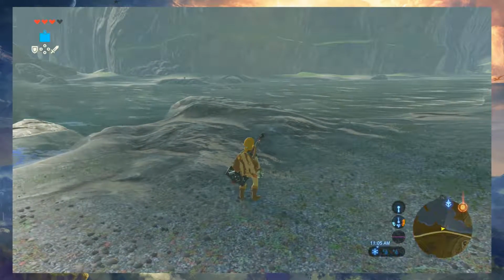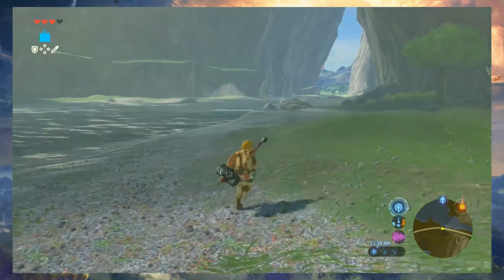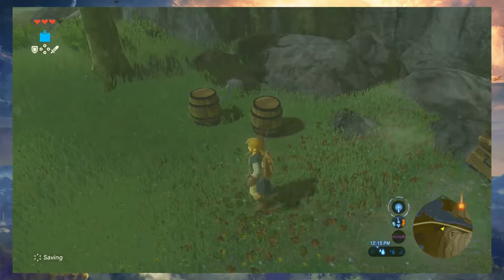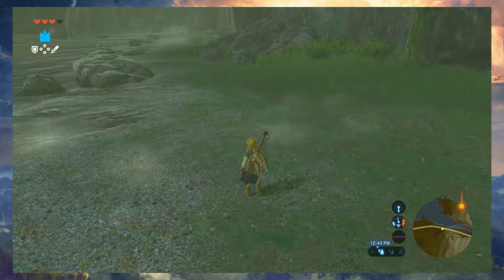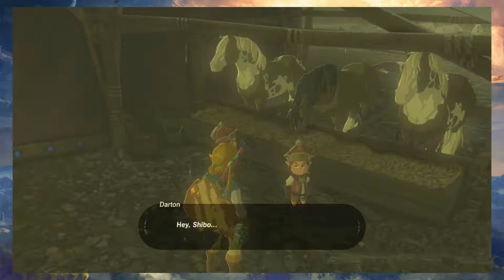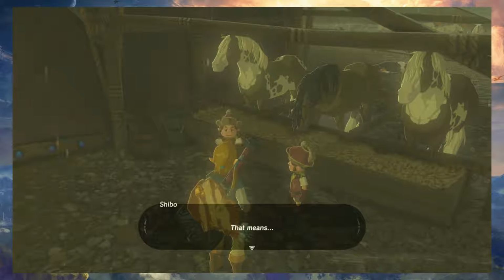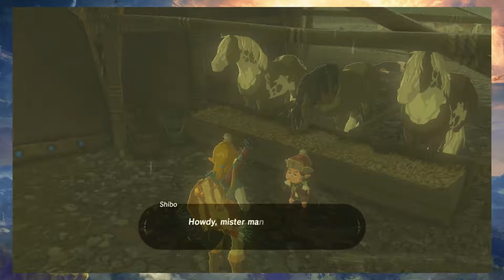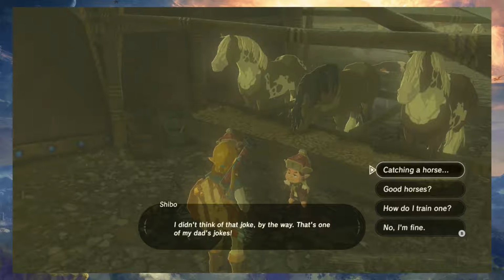The Legend of Zelda: Breath of the Wild - Episode 11 - Don't Give Me Your Meat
Whatever meat he's selling, I don't want it!

What is going on ladies and gentlemen, and welcome to my Let's Play of The Legend of Zelda: Breath of the Wild!

In this game, Link wakes up 100 years after Calamity Ganon brought Hyrule to ruins, and now it’s up to Link to save Hyrule by restoring the Divine Beasts, befriending the four Champions, defeating Calamity Ganon, and rescue Princess Zelda!

I am not going to 100% complete the game. However, I will obtain all of Link’s lost memories, and I will obtain the greatest sword of all time, the Master Sword!